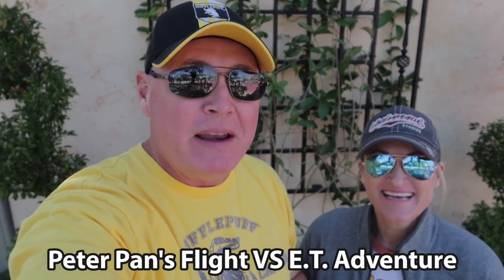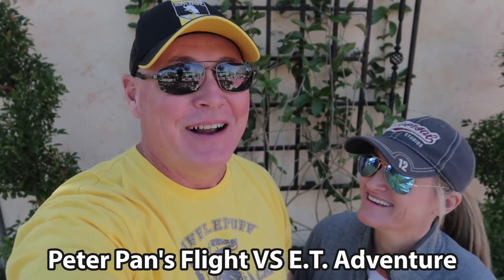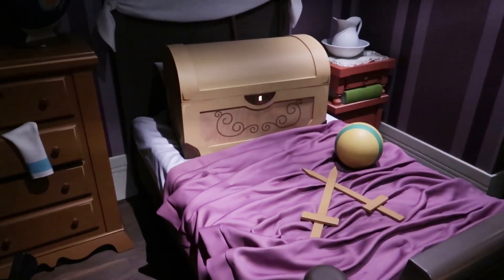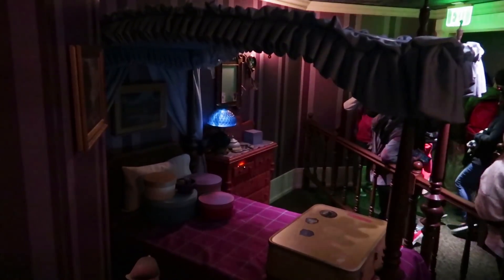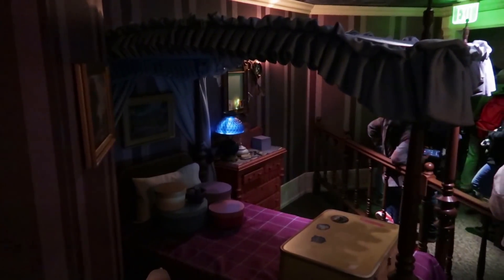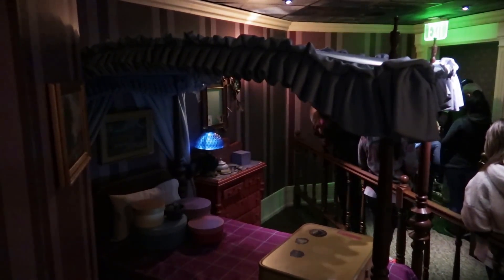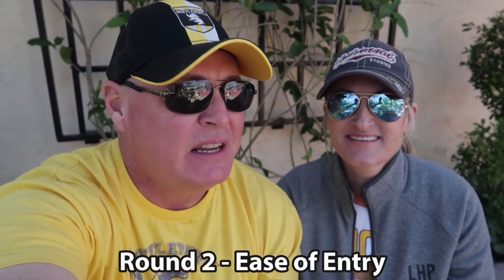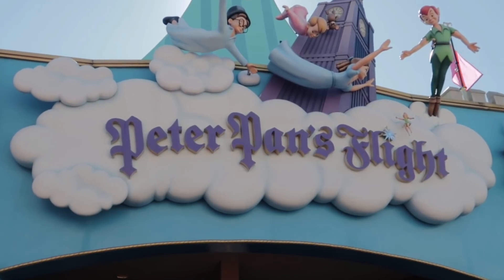E.T. Adventure VS Peter Pan's Flight - Who Wins???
*See more info on the camera I use to film

* WANT TO HANGOUT WITH RICK???
   We offer a 2 hour morning hangout session and
   We offer a 2 hour afternoon hangout session

* Our Etsy shop

About Us:
Hello, so happy you found our channel. We publish theme park videos 3 or 4 times a week.  We visit the best theme parks in the world, Walt Disney World Resorts and Universal Studios Resorts.  Our visits to Walt Disney World Resorts include the Magic Kingdom, Animal Kingdom, Disney’s Hollywood Studios and EPCOT. Our visits to Universal Studios Resorts, aka, Universal Orlando includes their Universal Studios park, their Islands of Adventure park and the Volcano Bay water park. While at Universal Studios Florida we explore the Wizarding World of Harry Potter, both the Hogsmeade area and the Diagon Alley area. We are kid friendly Orlando theme park vloggers creating content regarding Disney World, Universal Studios Florida, Universal Orlando, Universal’s Islands of Adventure, Epcot, Disneys Animal Kingdom, and Disneys Hollywood Studios.  We are the channel if you what to find out what’s new at Universal Studios or Walt Disney World.